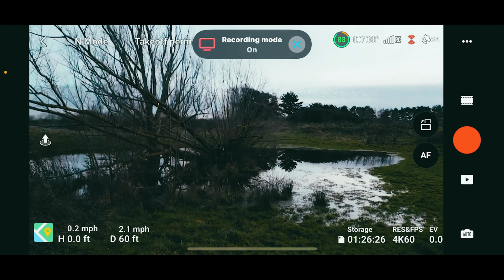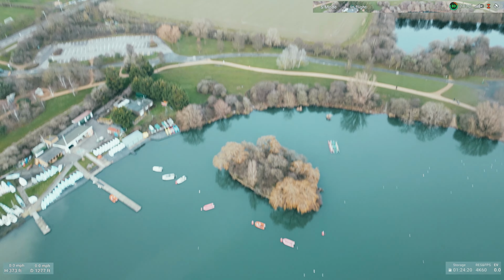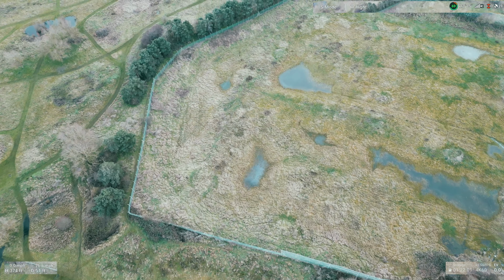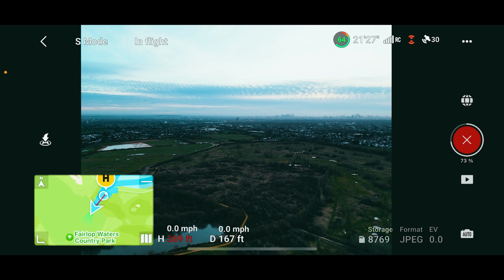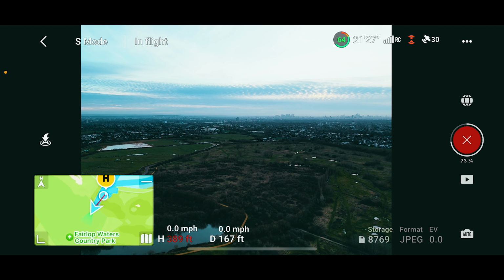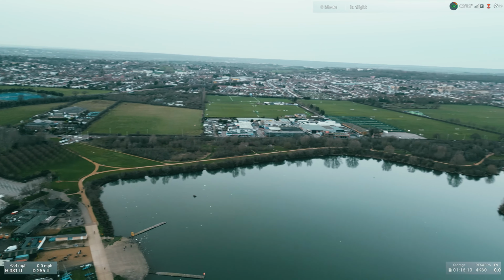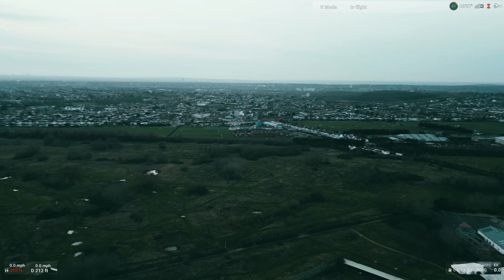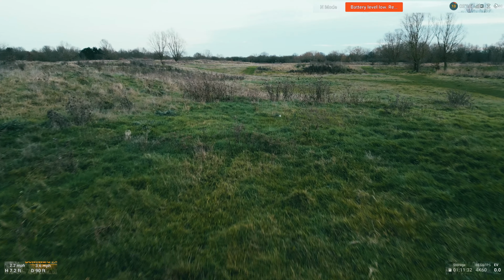DJI Mini 3 Pro - Flying over a Lake